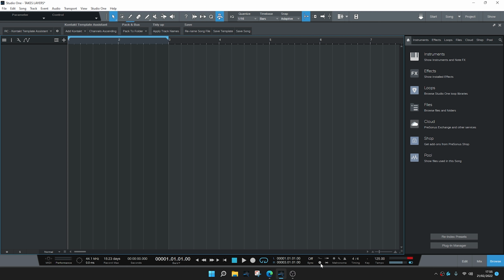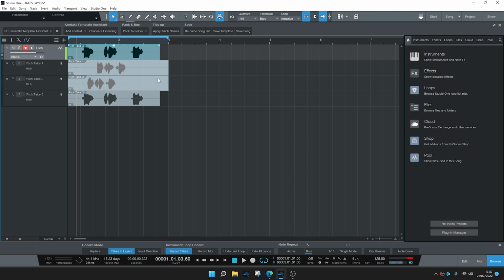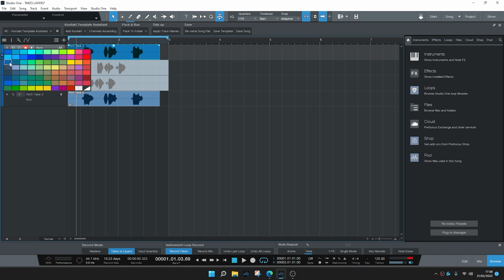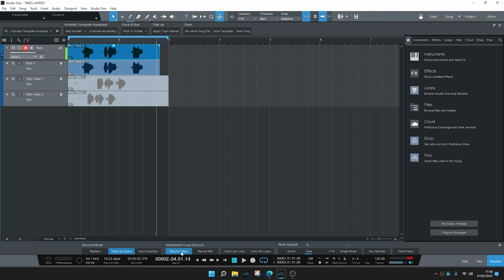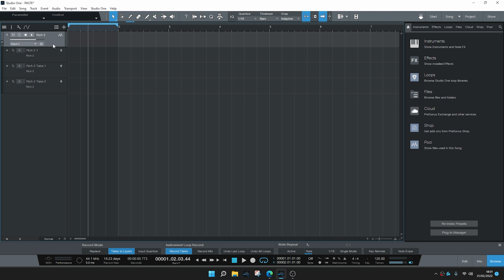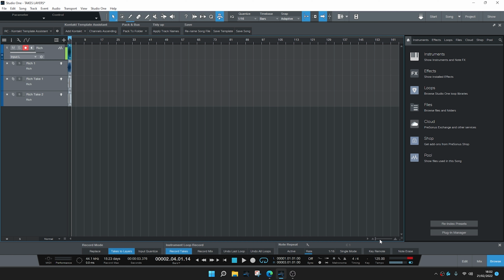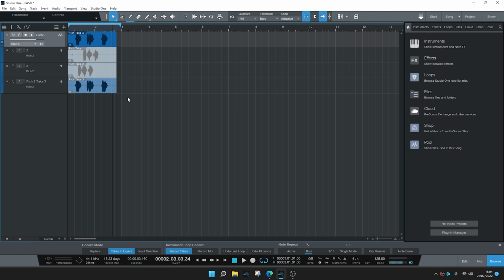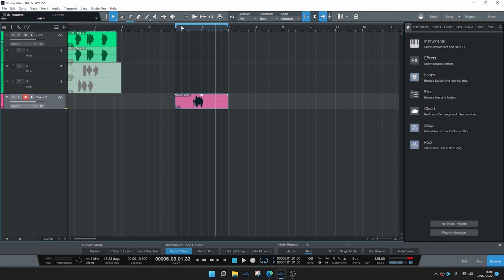Studio One - Takes to Layers - New Song (No Data Import)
So maybe you're not able to import song data and you need to move your 'takes to layers' over to a new song... Or capture that moment again by re-using existing recordings. There is another way.
Isn't this always the way with Studio One? You have to love it for that.

Thanks for the question Matthew

If you'd like to find out more about my DAW of choice (Studio One) you can find the information here:

If you're new to this sort of thing and not sure what version of Studio One is right for you then there's a handy comparison of each of the versions here: